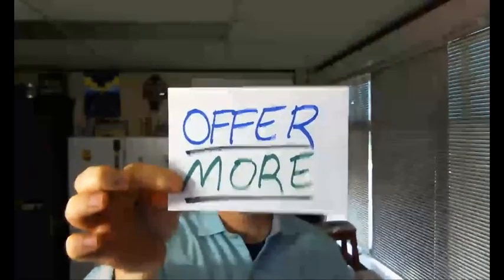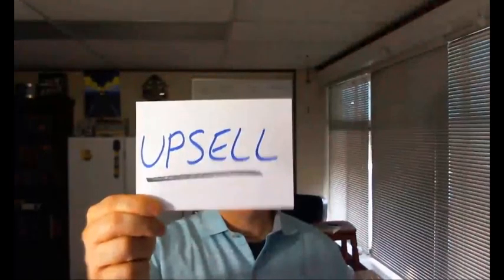offer more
The best way to increase your profits is to learn how to offer more effectively in a way that honors your clients.